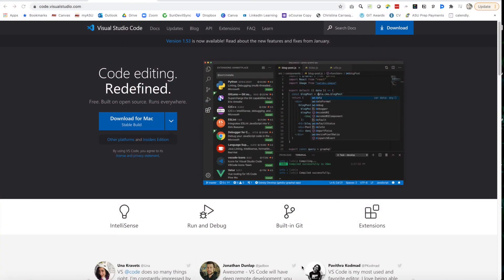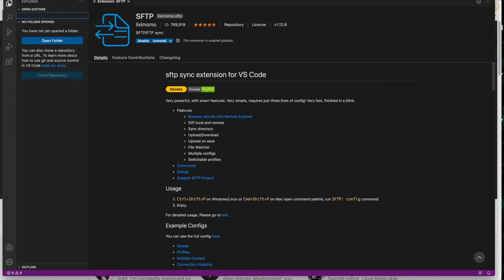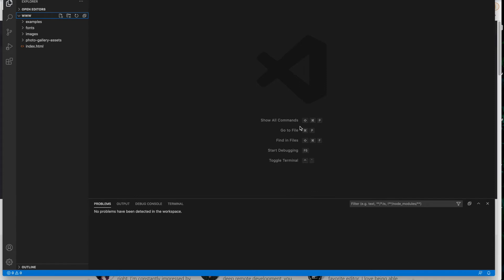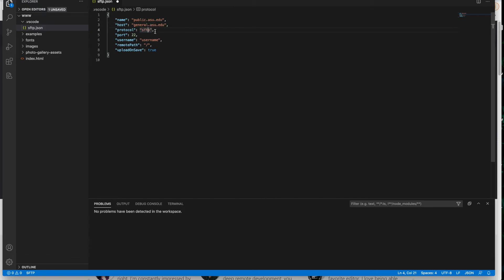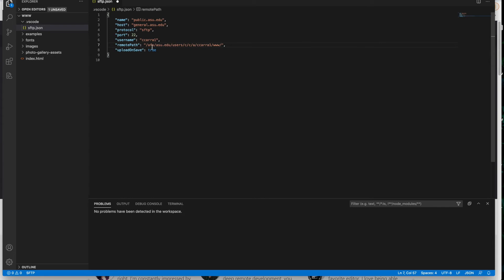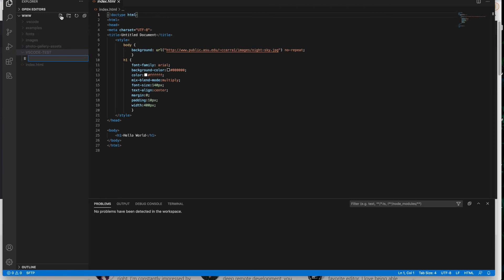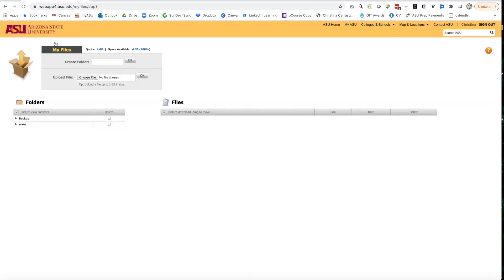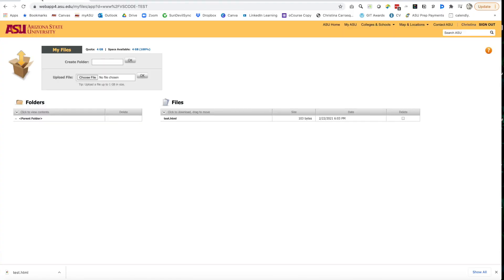How to: Configure VSCode to SFTP to ASU's Web Host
In this video Professor Carrasquilla walk you through the step-by-step process of connecting your VS Code editor to ASU's Web Host (AKA myFiles or AFS) via SFTP-- from download of VSCode to uploading a file online.